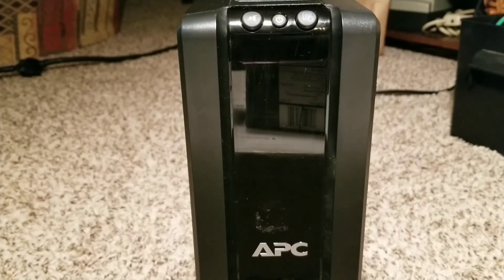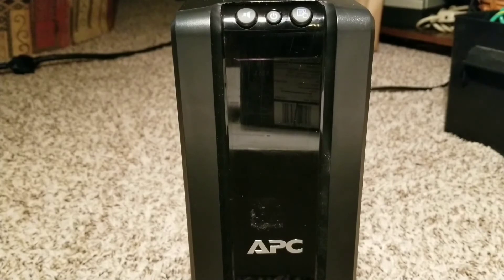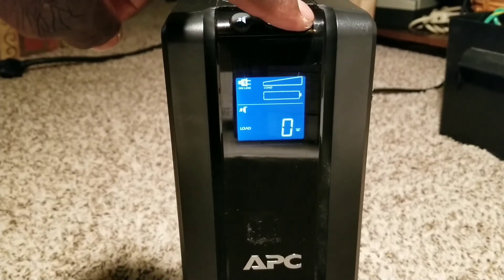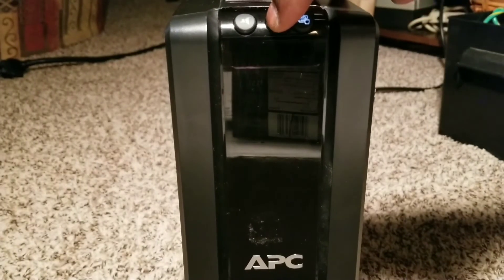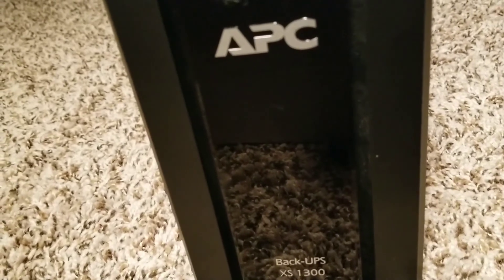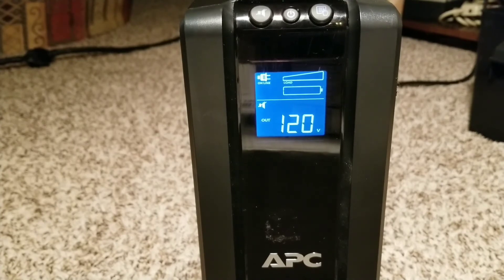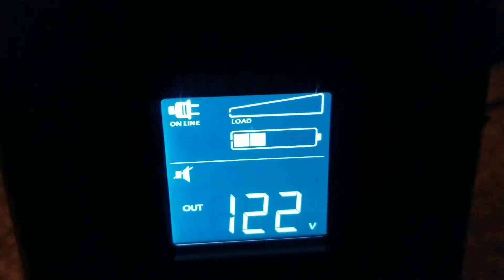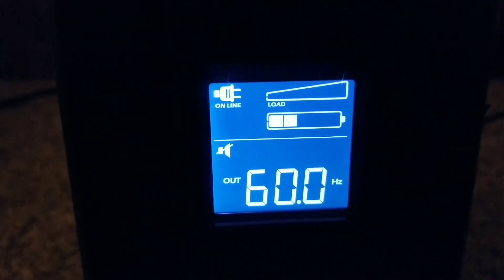BEGINNERS GUIDE TO USING A BATTERY BACKUP UPS/APC SYSTEM, DOES THE ORIGINAL BATTERY WORTH SOMETHING?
The Original Batteries Are Getting Back To Life

APC XS 1300

Highlights

780W/1300VA Output

10 NEMA 5-15R Outlets

LCD Display

Hot-Swappable Battery

Easy Battery Replacement

Audible Alarms

Cold Start Capable

USB Connectivity

Features

The Power-Saving Back-UPS XS 1300 from APC provides power to your important computer components in the event of an electrical outage. The Uninterruptible Power Supply (UPS) contains a battery which continues to power computers, monitors and other components if the electricity is cut from them. An LCD status display provides information including remaining battery life, load capacity, and event notices. The battery is hot-swappable and easy to replace. An audible alarm alerts you of events like power outage and low battery.

Note! The control software for the XS 1300 is compatible with Windows computers only.

Green Mode
Patent-pending operating mode that bypasses unused electrical components in good power conditions to achieve very high operating efficiency without sacrificing any protection

Battery Failure Notification
Provides early-warning fault analysis on batteries enabling timely preventive maintenance

Audible Failure Alarm
Calls attention to a damaged surge suppressor, identifying the need for service. Reduces the time protected equipment is at risk due to compromised surge suppression

Power-Saving Outlets
Automatically cut power to idle equipment to conserve electricity

Resettable Circuit Breaker
Easy recovery from overloads; no need to replace a fuse

Transformer Block Spacing
Connect bulky transformer block plugs without covering up other outlets

Battery-Protected and Surge-Only Outlets
Reserves power capacity and run time for connected equipment that require battery back-up while providing surge-only protection for less critical equipment

Cold-Start Capable
Provides temporary battery power when the utility power is out

Hot-Swappable Batteries
Ensures clean, uninterrupted power to protected equipment while batteries are being replaced

Disconnected Battery Notification
Warns when a battery is not available to provide backup power

Dataline Surge Protection
Provides protection of connected equipment from power surges on the data lines

Automatic Self-Test
Periodic battery self-test ensures early detection of a battery that needs to be replaced

Adjustable Voltage-Transfer Points
Maximizes useful battery life by widening the input voltage window or tightening the output voltage regulation

Adjustable Voltage Sensitivity
Provides the ability to adapt the UPS for optimal performance in specific power environments or generator applications

User-Replaceable Batteries
Increases availability by allowing a trained user to perform upgrades and replacements of the batteries without tools to reduce Mean Time to Repair (MTTR)

USB Connectivity
Provides management of the UPS via a USB port

Boost and Trim
Gives higher application availability by correcting low and high voltage conditions

Automatic Voltage Regulation (AVR)
Keeps voltage regulated without user input

Intelligent Battery Management
Maximizes battery performance, life, and reliability through intelligent, precision charging

Safety Agency Approved
Ensures the product has been tested and approved to work safely with the connected service provider equipment and within the specified environment

Building Wiring Fault Indicator
This LED informs users of potentially dangerous wiring problems in the wall circuit

LCD Graphics Display
Text and mimic diagrams that display modes of operation, system parameters and alarms